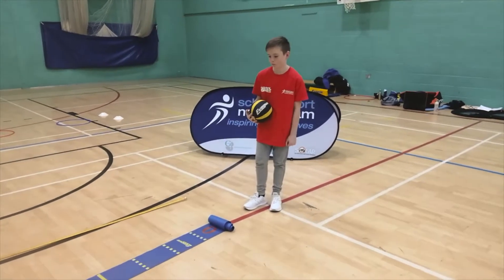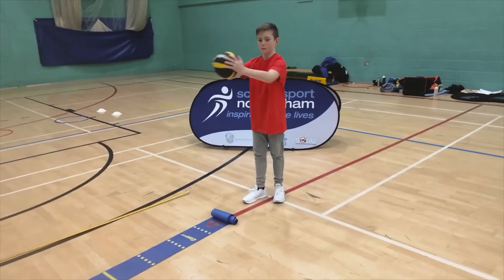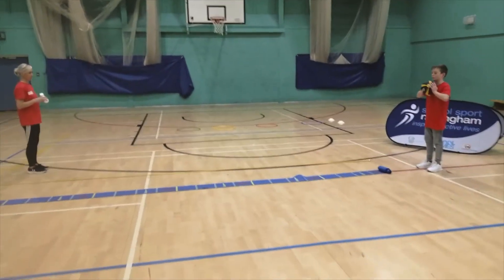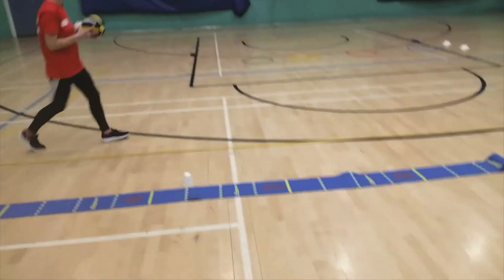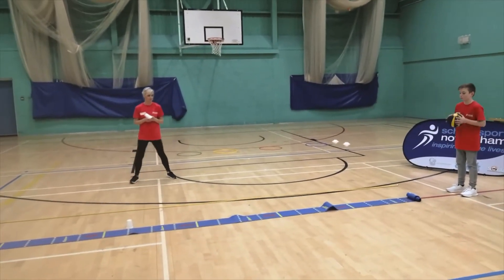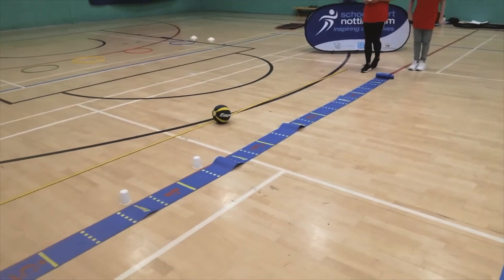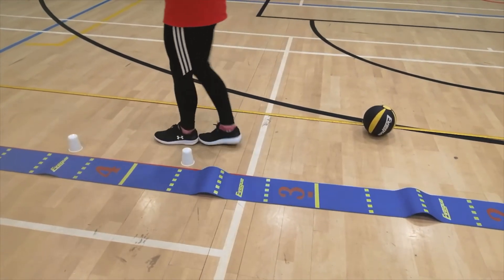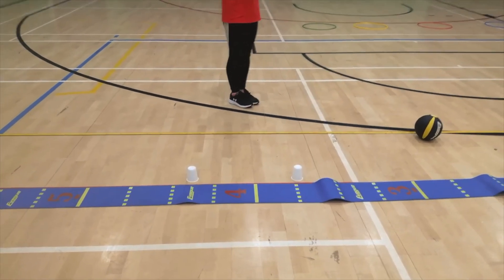Chest Push Challenge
school and home practice  ideas